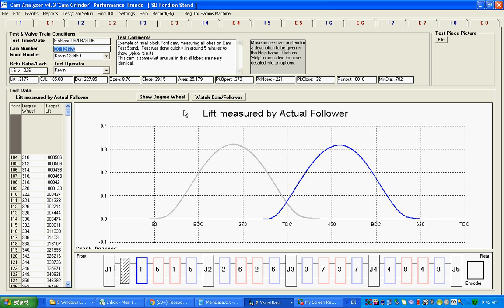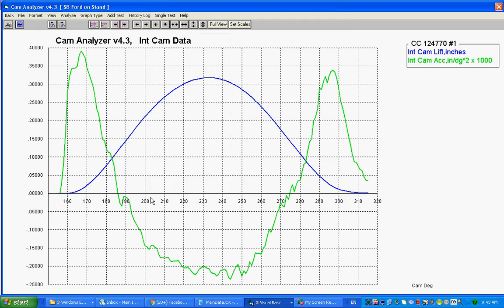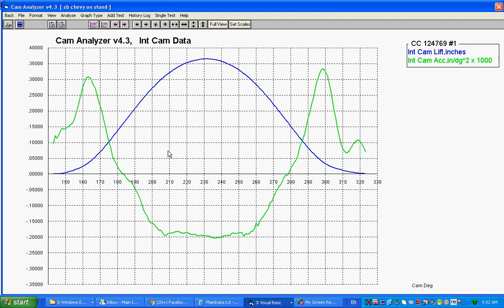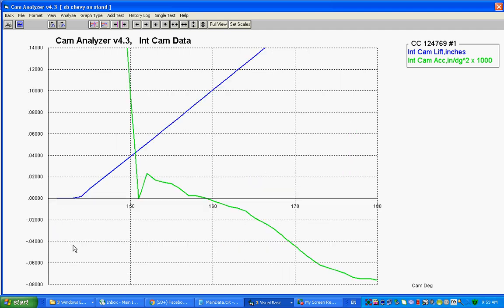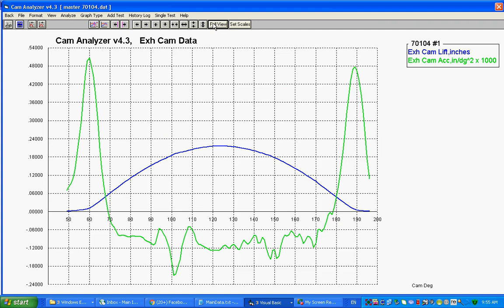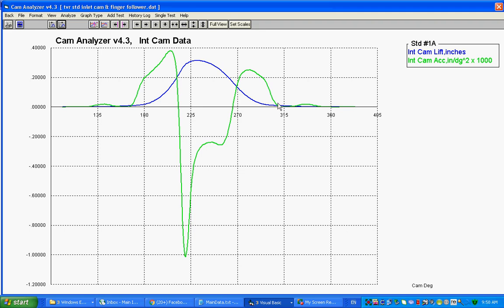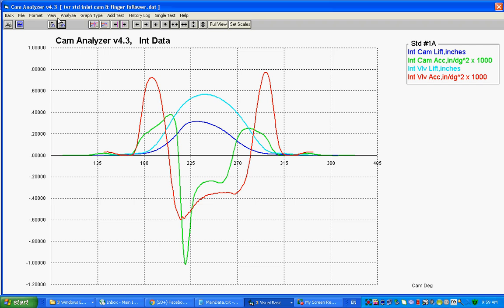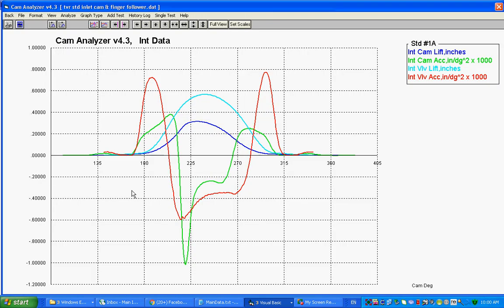Checking Cam Measurements w Acceleration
Here we show you how to check your cam measurements for any problems by graphing lift and acceleration.